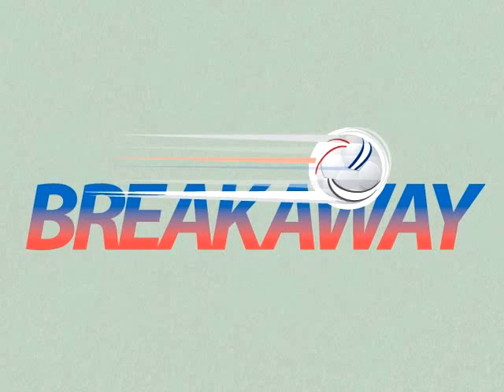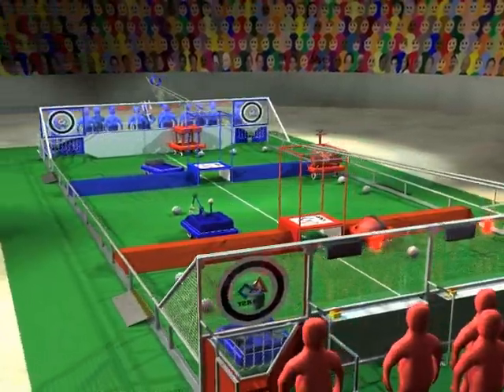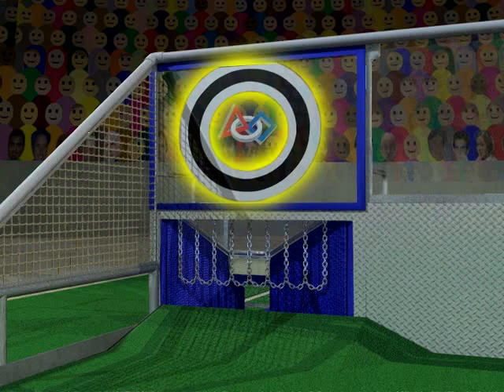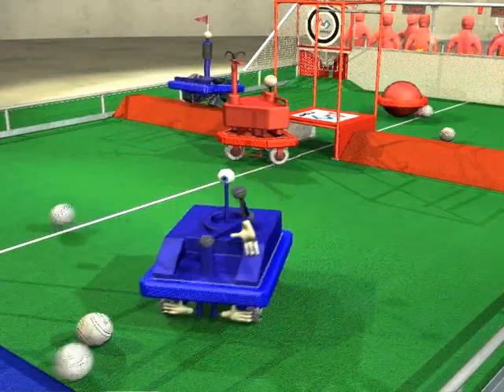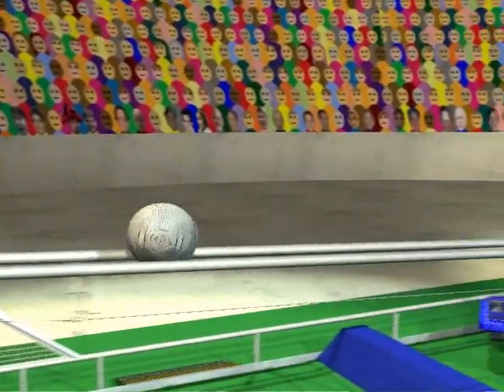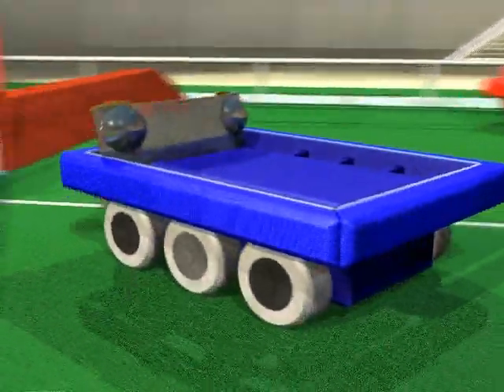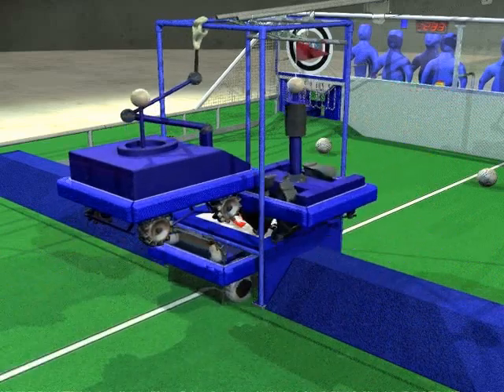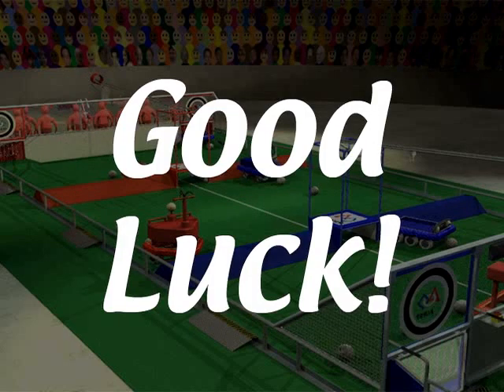FRC Game Animation 2010 - Breakaway - (FIRST Robotics Competition)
The FIRST Robotics Competition Game Animation 2010 is "Breakaway." With soccer balls, robot hanging, and speed bumps!